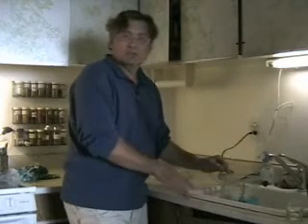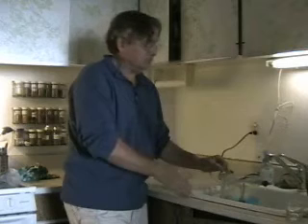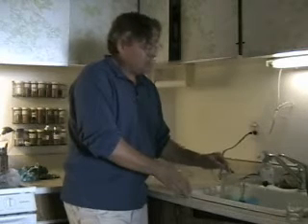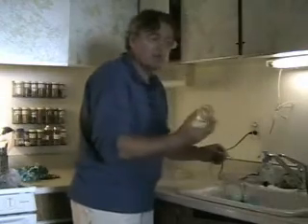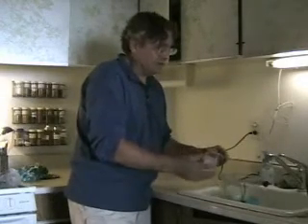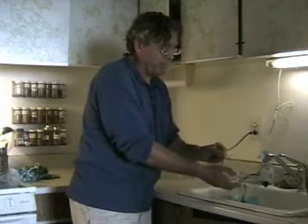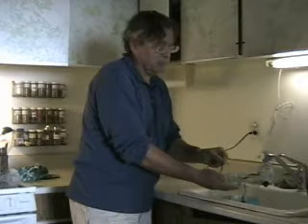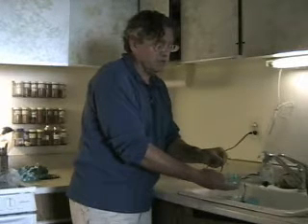V. STATIC HEAD AND FRICTION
The effect of static head (how high you pump to) and friction (how fast and through what size tube) on the flow rate of the pump.